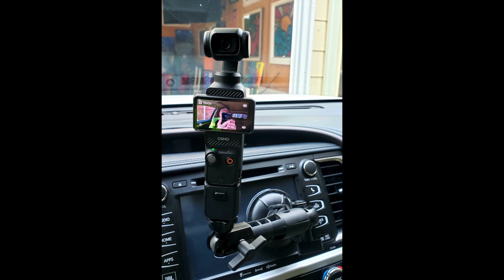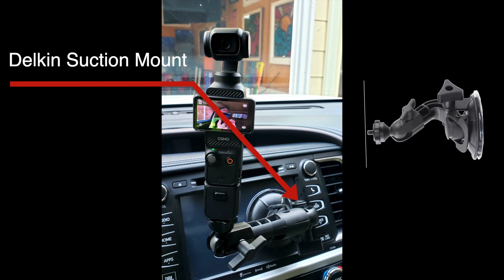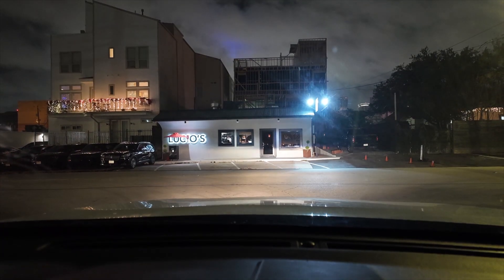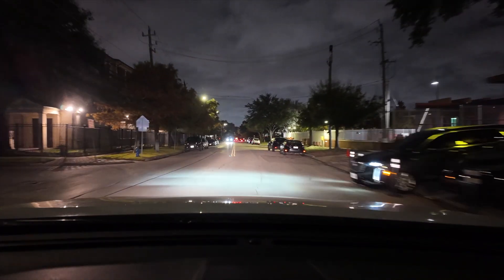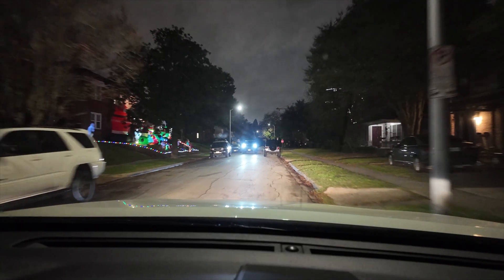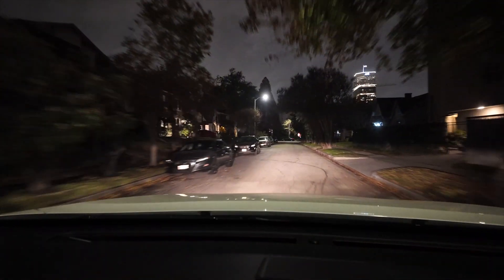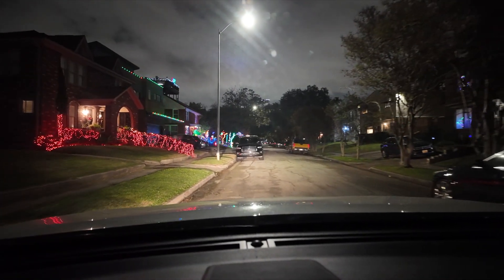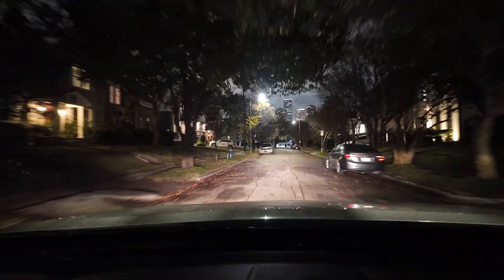OSMO Pocket 3 Dash Cam Trial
Testing my latest camera as a Dash Cam.  Cool setup.

Delkin suction cup mount